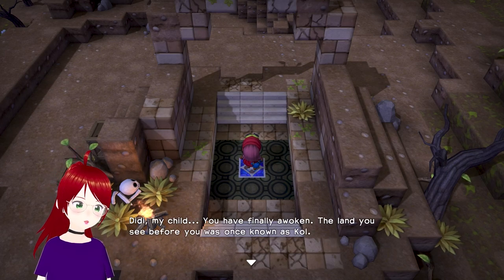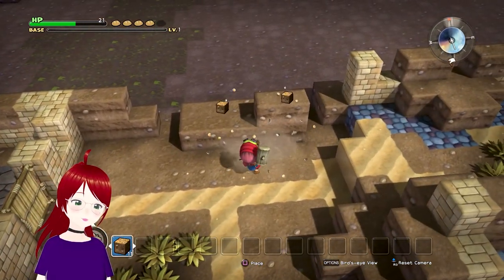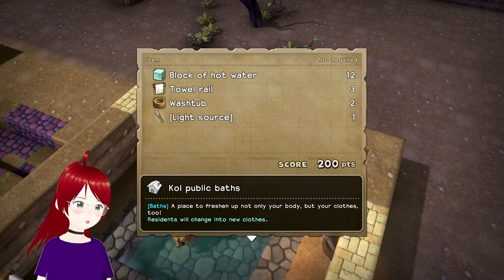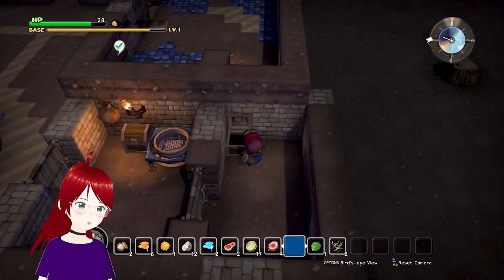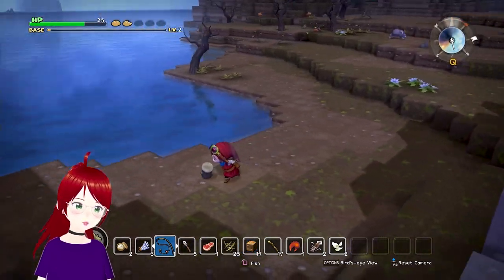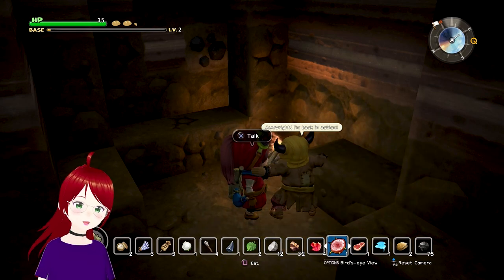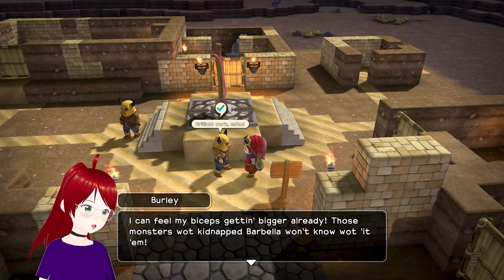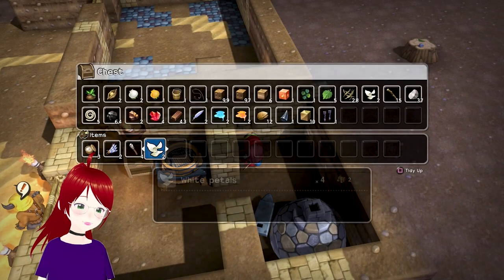A "Warm" Welcome To Kol ~ Didi Plays Dragon Quest Builders - Part 19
Hello everybody! *Wave* It's Didi here.

*Note: This video continues after Part 18? and not the true end of Part 18.

In part 19, I start chapter 3, Kol and Galenholm.
Upon setting up the flag, I received a "warm" welcome from Glutimus, who had previously set up around the area.
He doesn't believe I'm a Builder until I restore the public baths at his request, and then he changes his tune.
I head north to take down the enemy's gate and travel through into the northern part of Kol.
After some fishing, Glutimus wants me to find his mates, Burley and Maxi, who have disappeared in that region.
At 1:20:25, I tried to figure out what the super tall cactus was for.

I'm going to start a playthrough of a favourite game of mine, Dragon Quest Builders. It blends an RPG (like Dragon Quest) and Minecraft.

This playthrough should not be used as a guide or walkthrough. I'm just having fun and messing around with adding voices for the characters. I enjoyed voicing all the characters I encountered throughout the chapter.

I recorded this back in November of 2023. I enjoy making these silly playthroughs. I am using my current Vtuber model in this video as of the release of this video, though with a different shirt.